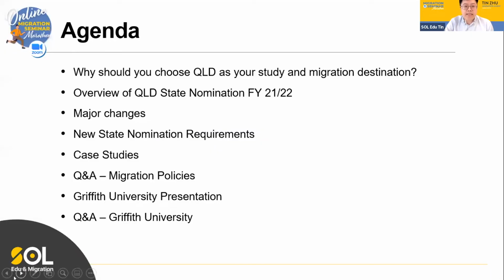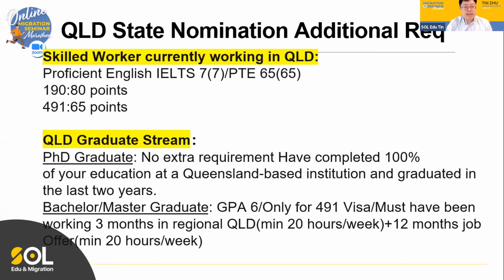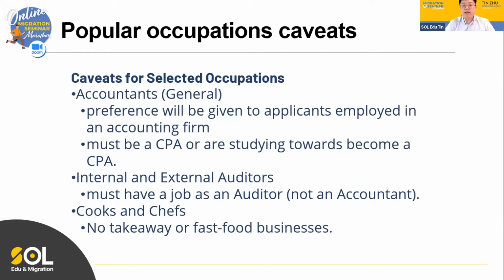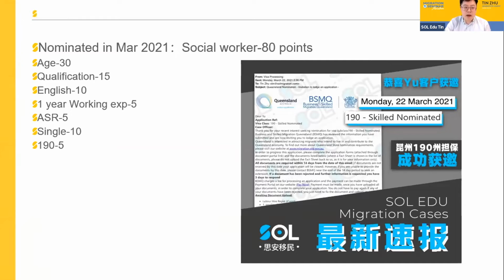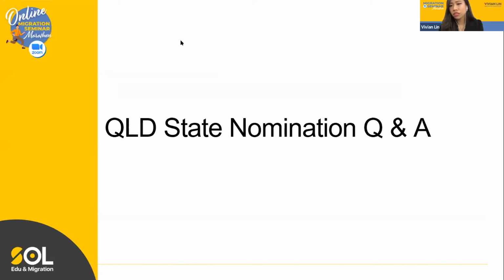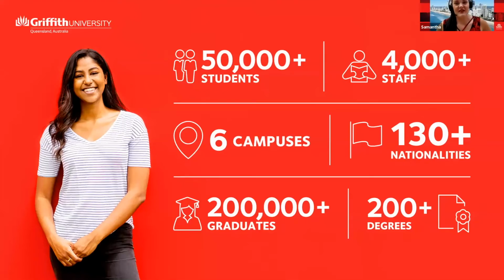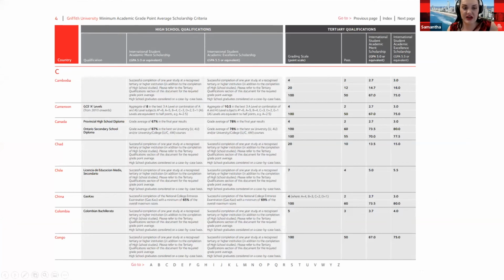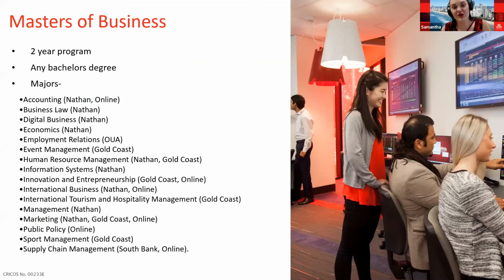Griffith University + QLD State Nomination | Marathon Seminar